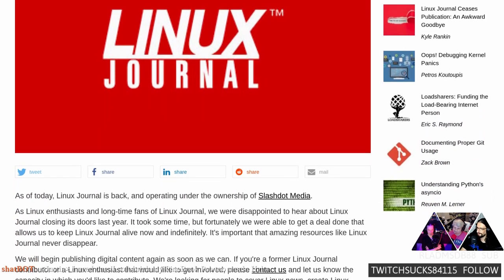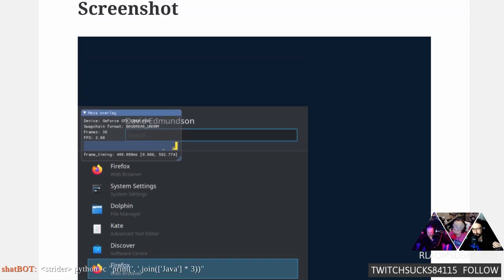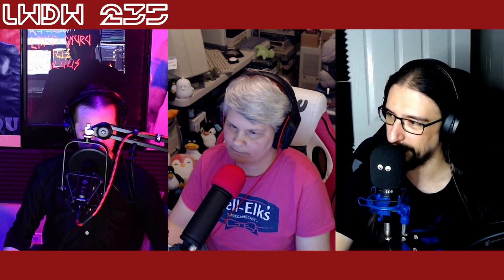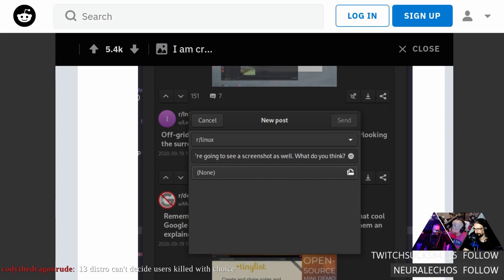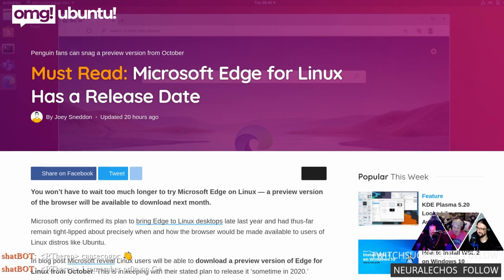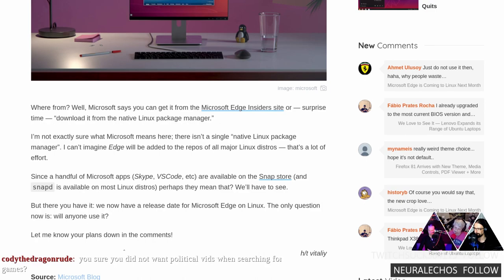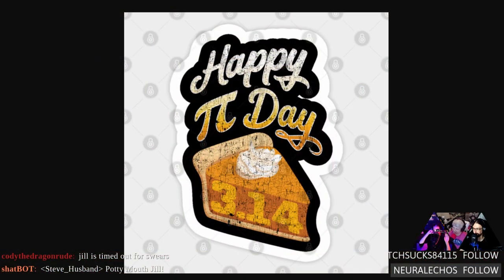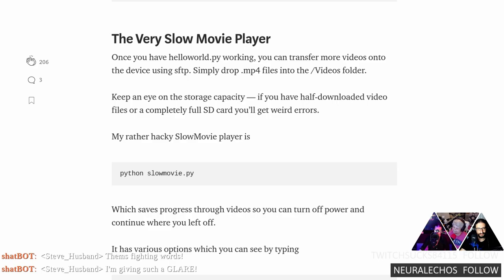Linux Weekly Daily Wednesday: Edgy October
Slashdot Media resurrects the Linux Journal, Microsoft threatens to release Edge on Linux in October, Vulkan powered KDE Plasma, and a native Reddit app for your desktop.

Links
Show notes: